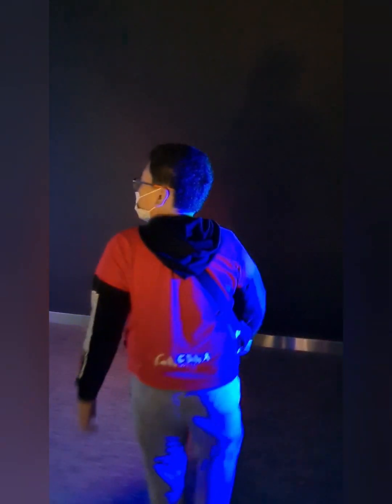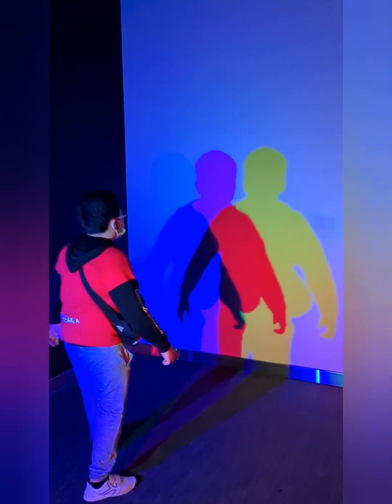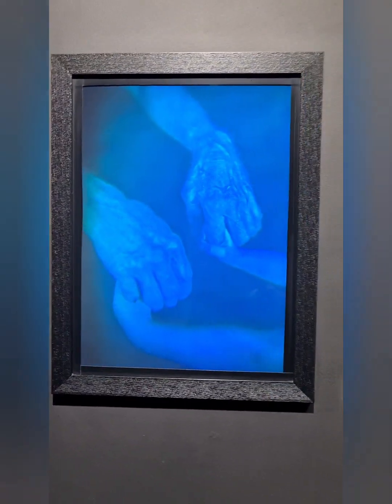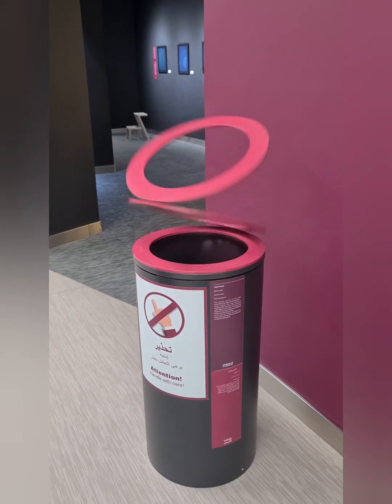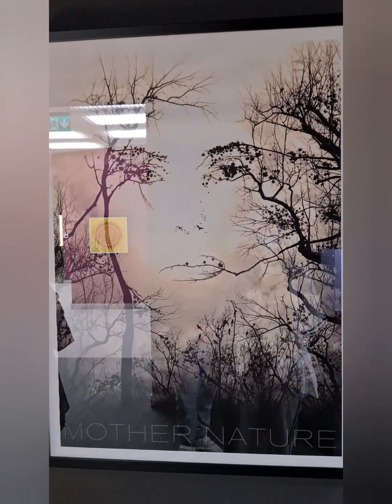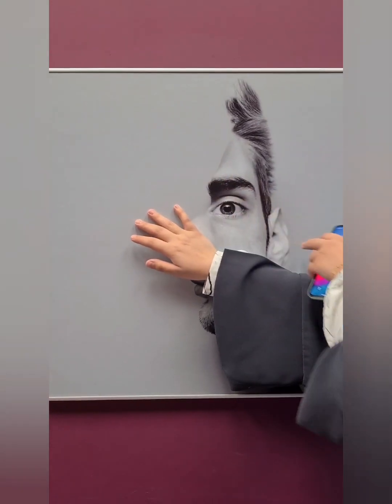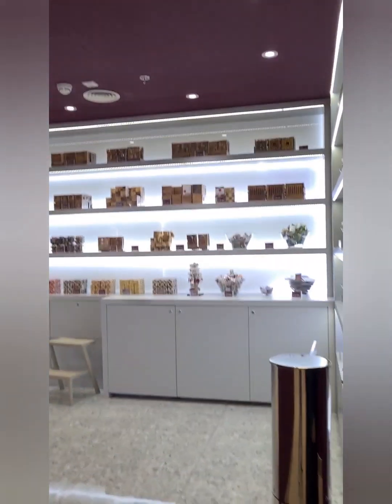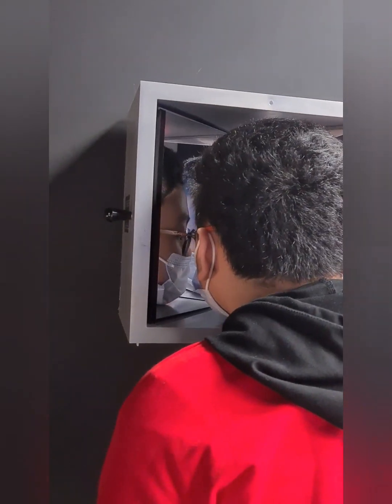Museum of Illusions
Activate your imaginations and enrich your vision as you experience the impossible sensory. An  educational and a variety of new and unexplored illusions to play your visual sense.